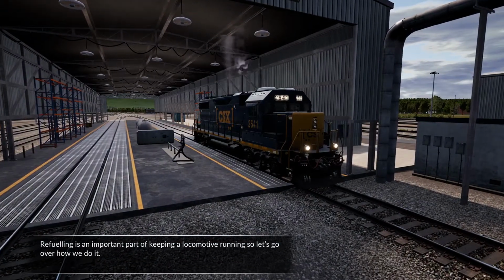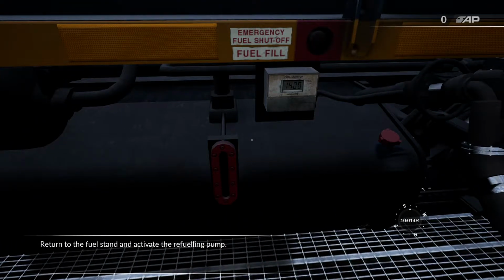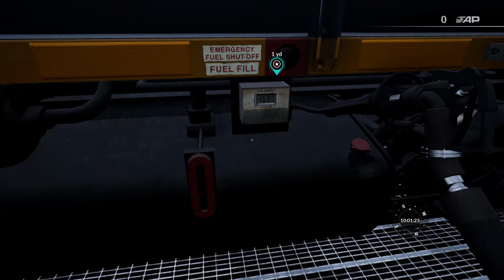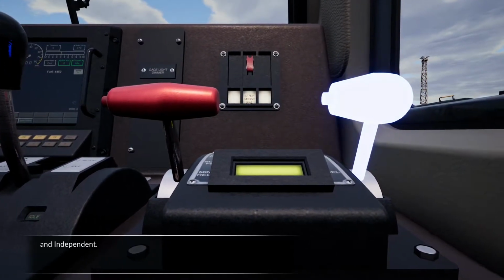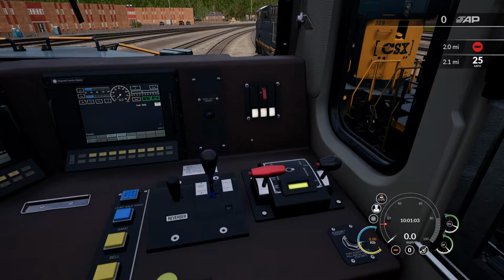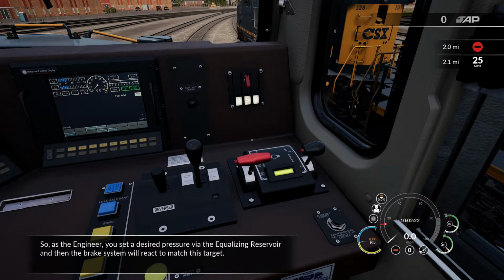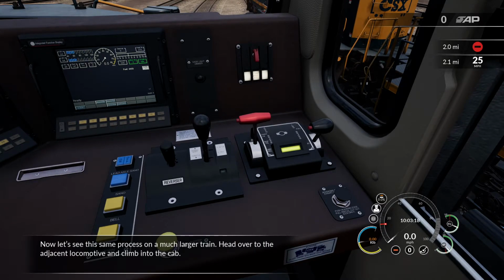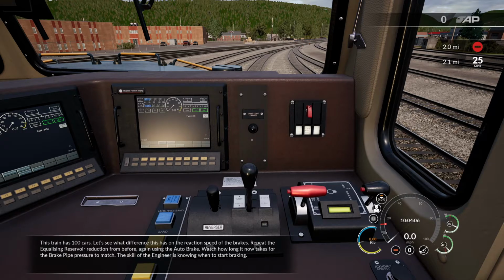Train Sim World: CSX Heavy Haul | Tutorials | Locomotive Refuelling & Train Brakers: Theory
PC Specification: (DESKTOP)
Processor: Intel i5 9400F
Motherboard: ASUS PRIME B365-PLUS
GPU: Asus RTX 2060 Super
RAM: 16GB DDR4
WHEEL: Logitech G29